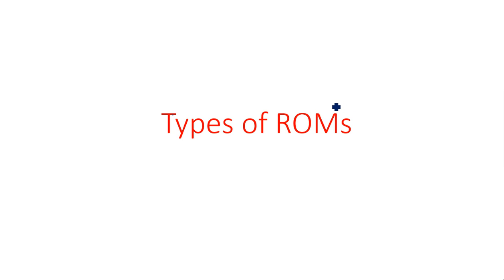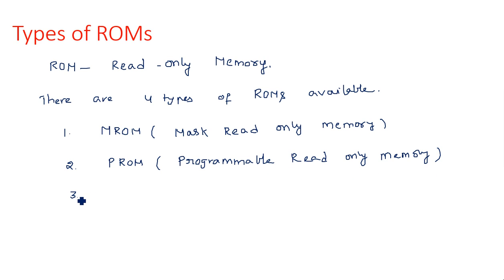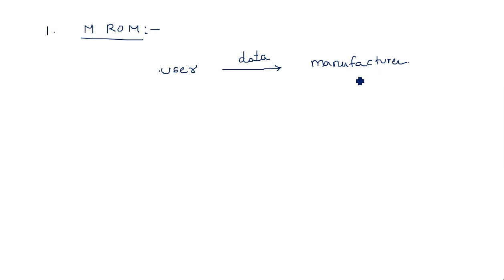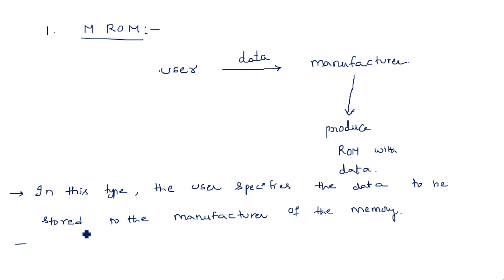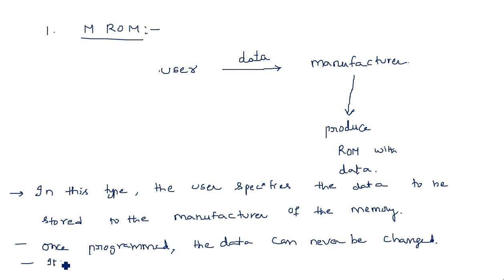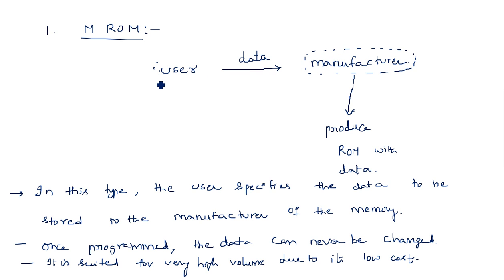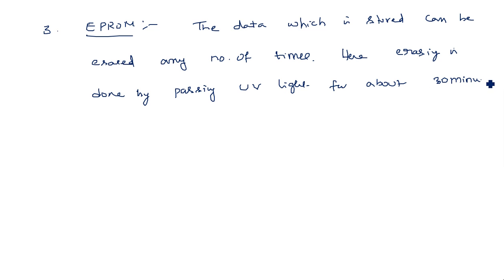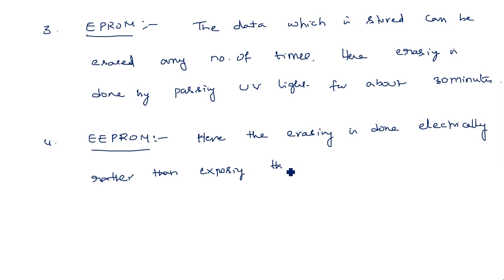ROM | Types M-ROM, P-ROM, EPROM, EEPROM | STLD | Lec-104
Types of ROMs : M-ROM, P-ROM, EPROM, EEPROM